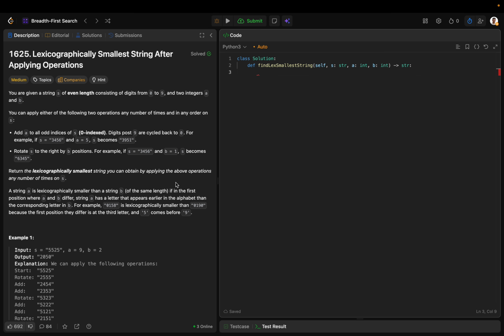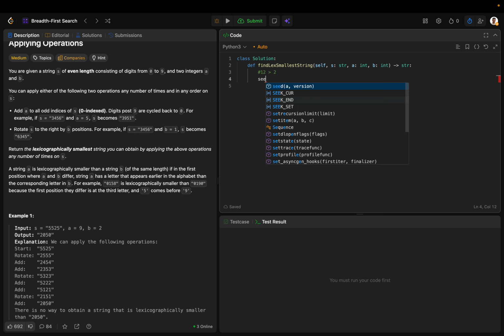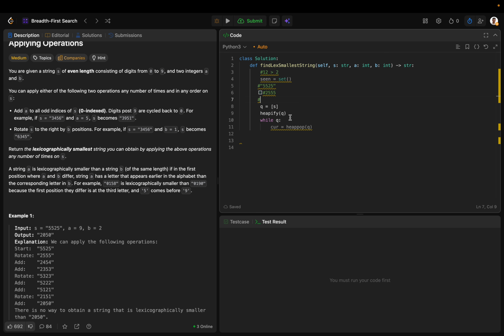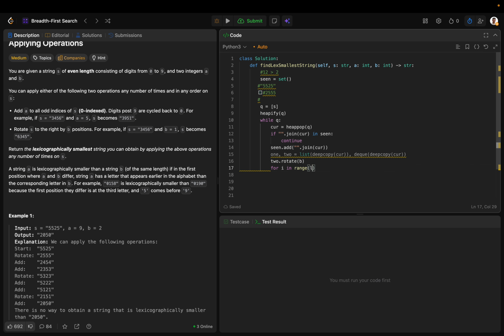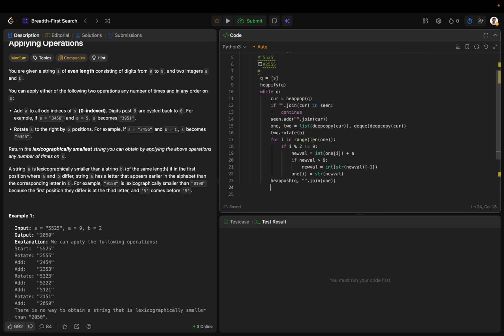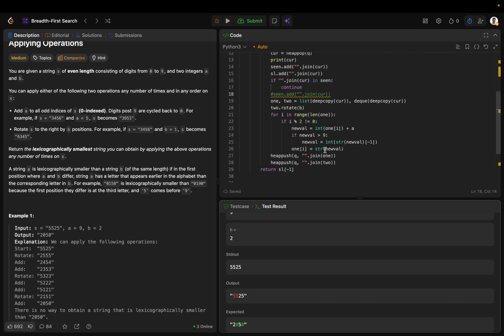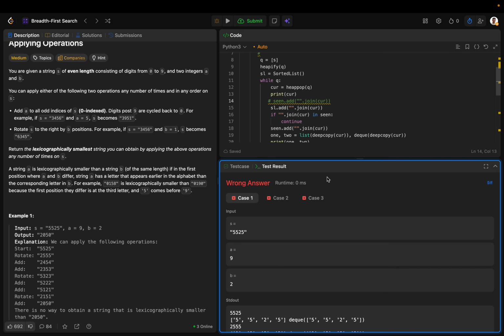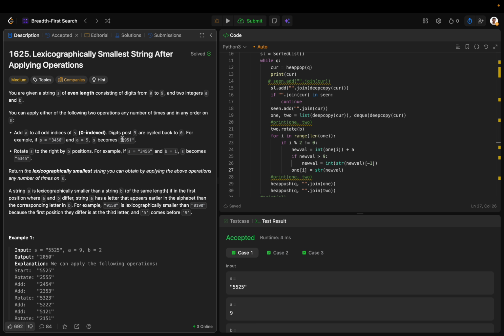Lexicographically Smallest String After Applying Operations